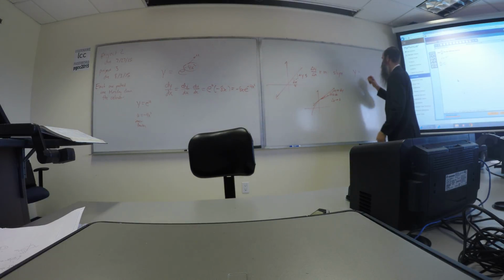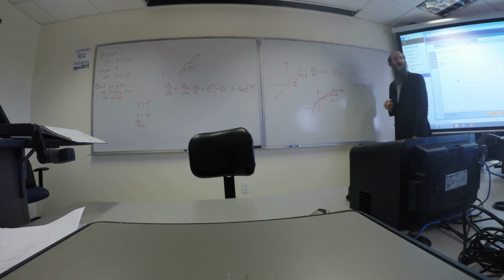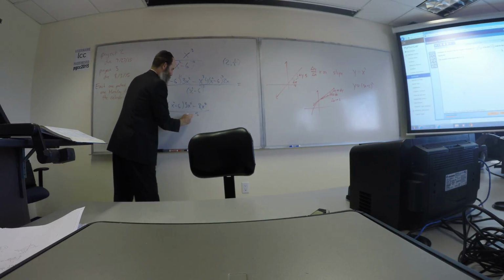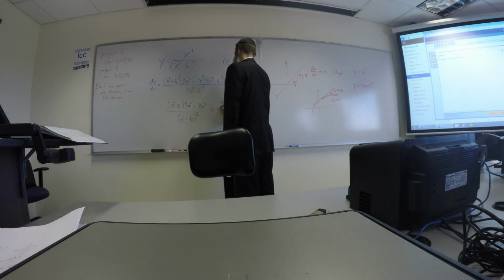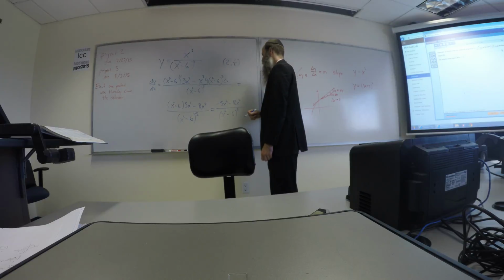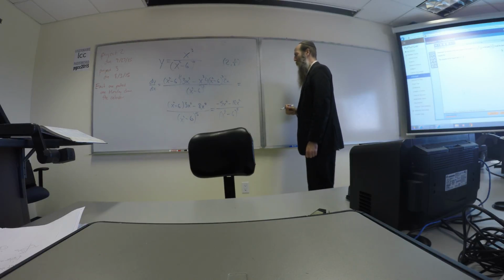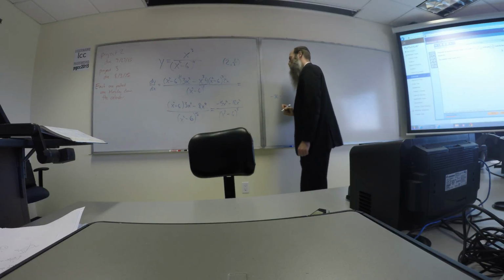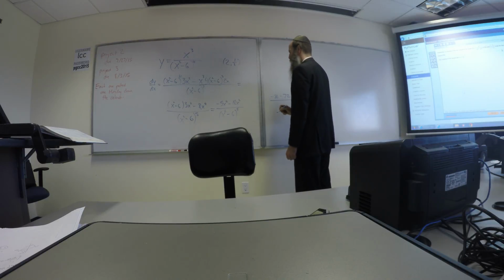Part 3 Day 7 Lecture Calculus One GoPro Hero 4 Black Edition 4K